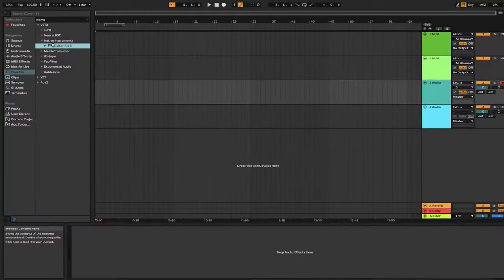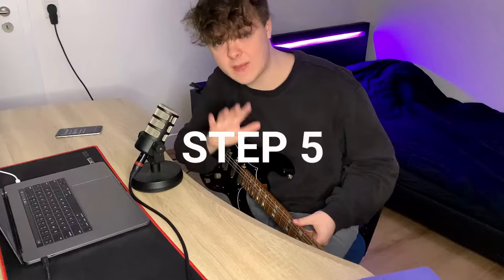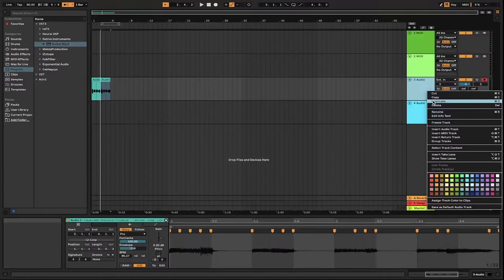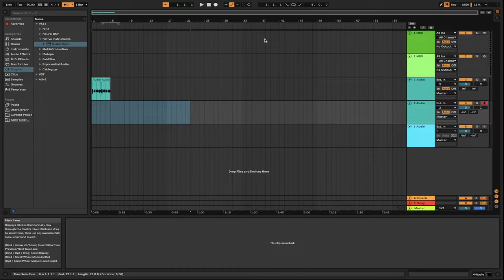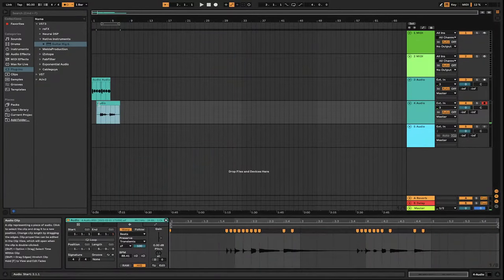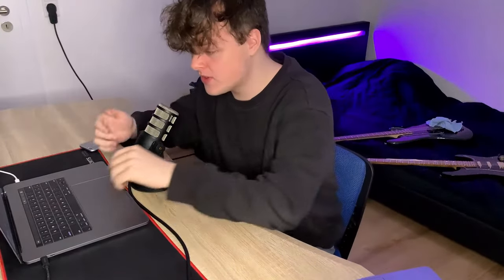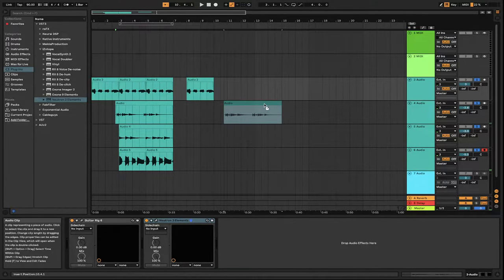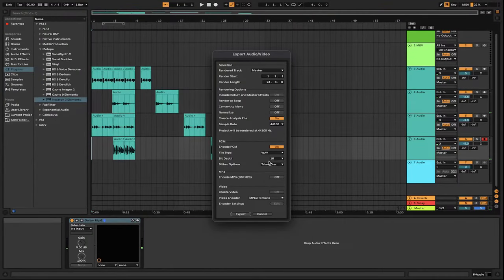HOW TO RECORD GUITAR!! | Ableton 11